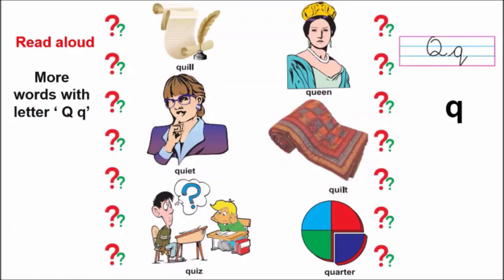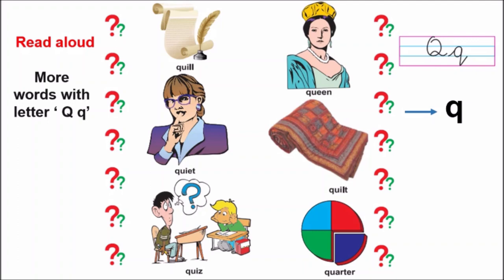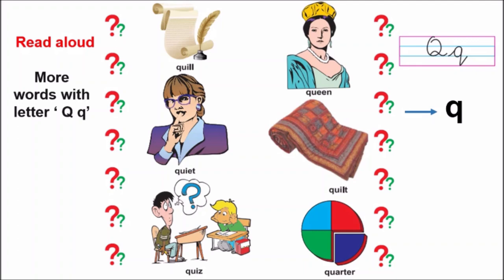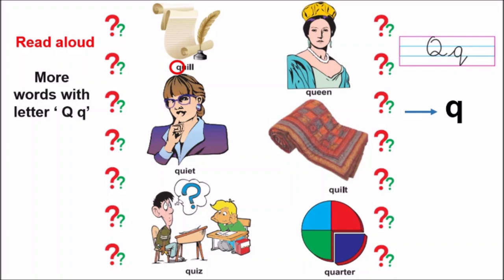LETTER ' Q q ' with Charu Ma'am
Enjoy learning words associated with the letter 'Q q'. Watch the video till the end for an interesting activity.